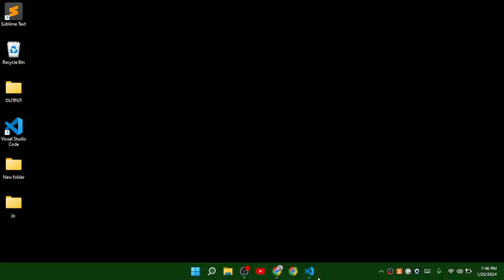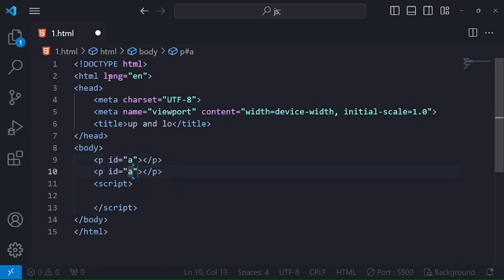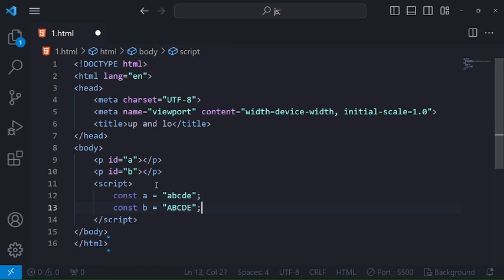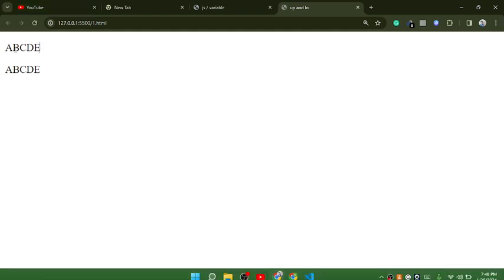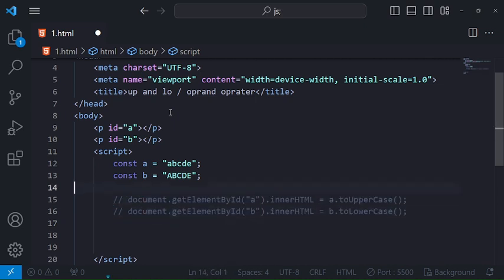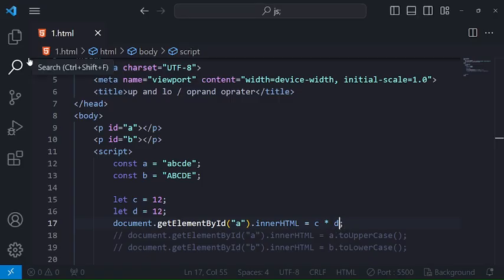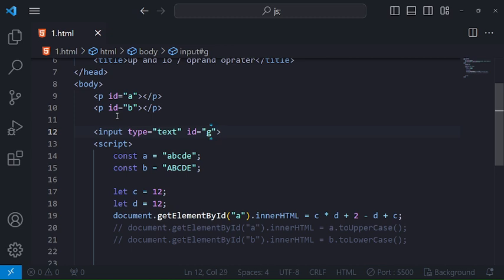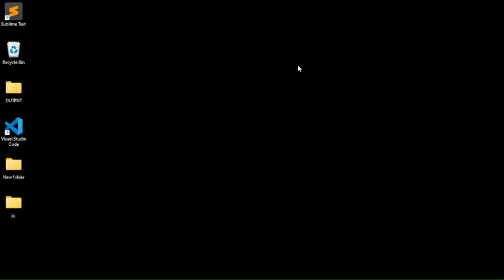JavaScript Tutorial | Js Variables